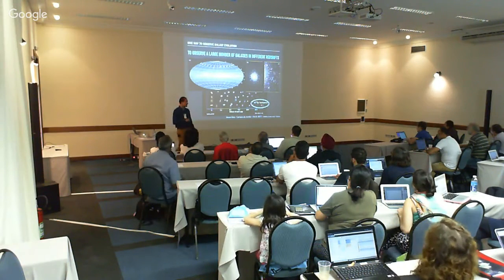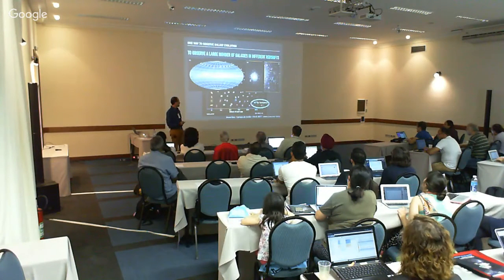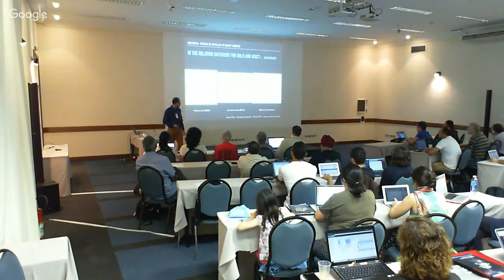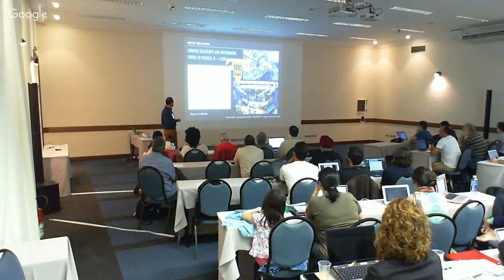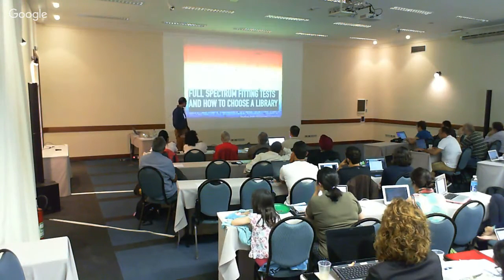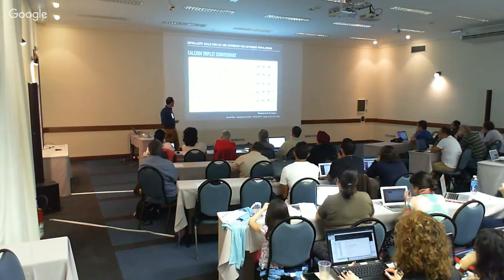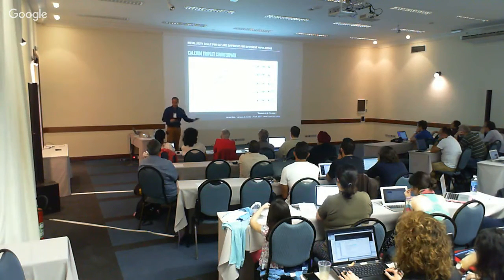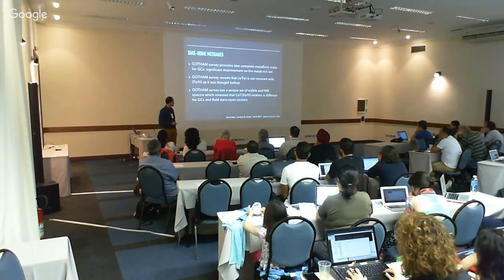IWSSL2017 Day 3 Session 2